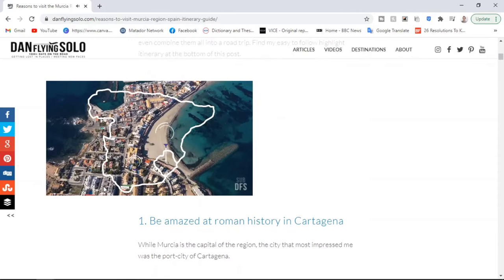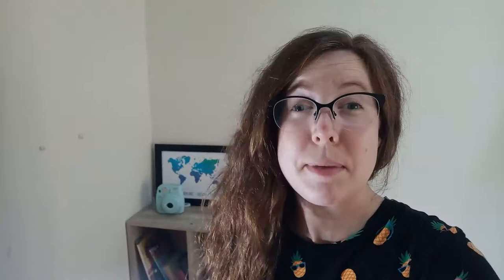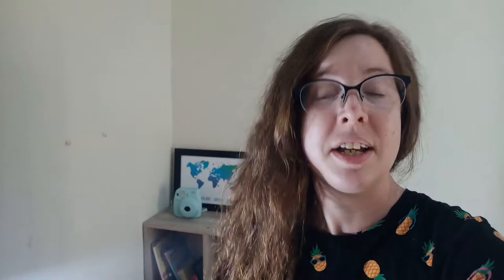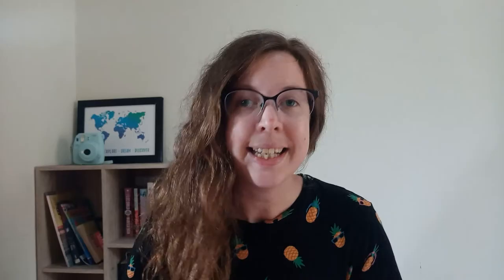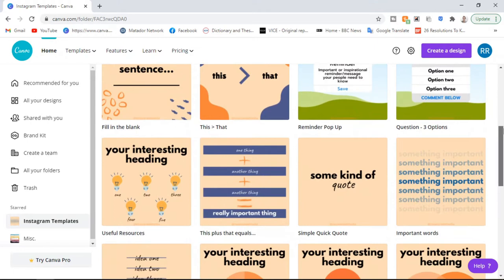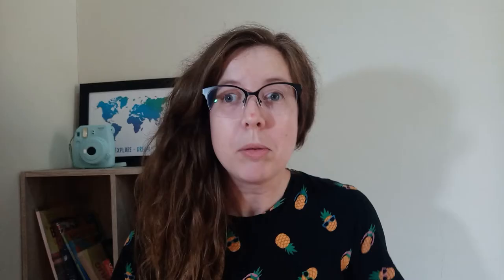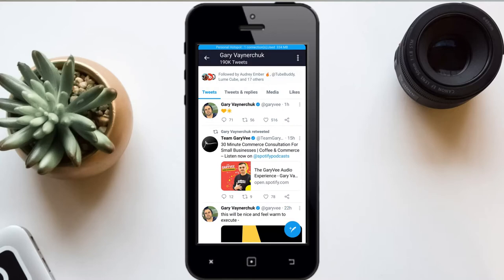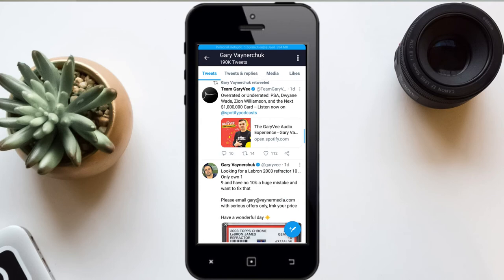Cross Promote Your Content // 5 Ways To Repurpose Your Content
Cross promote your content! There are many different reasons to cross promote your content - mostly because you'll get more eyeballs on your content. Here are 5 ways to repurpose your content! If you're not already doing so - you should cross promote your YouTube channel and repurpose your content in different forms on the internet. If you want to know how to repurpose content on social media, then watch this video! I'll show you 5 ways to repurpose your content, such as how to repurpose YouTube for Instagram or how to reuse blog content for YouTube. Make 2021 the year to cross promote your content!
TOOLS AND GEAR I RECOMMEND OR USE:

Want to rank you videos on YouTube and be seen? Try this

Boya BY MM1 Shotgun Microphone

Sony ECM-CS3 lapel / lavelier Microphone

Selfie stick tripod (all in 1)

Phone clip on ring light

Gimbal (I use Zhiyun Smooth 4)